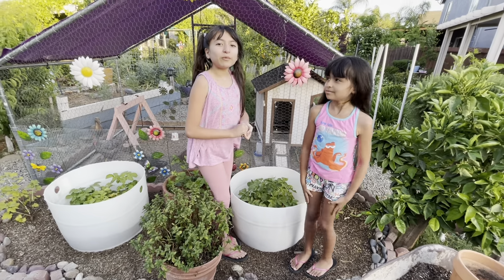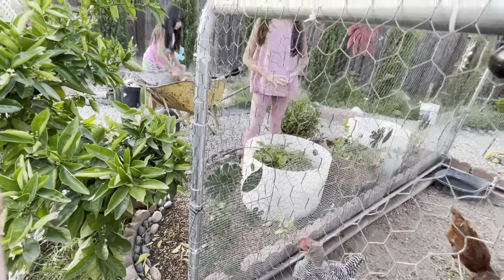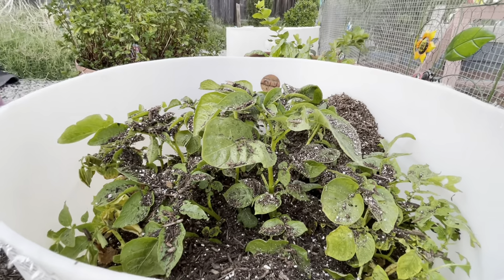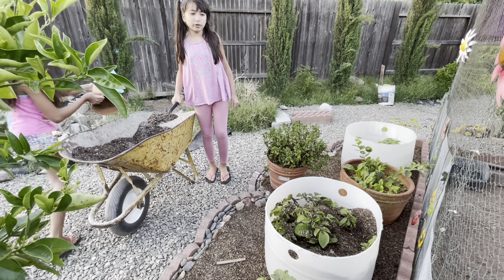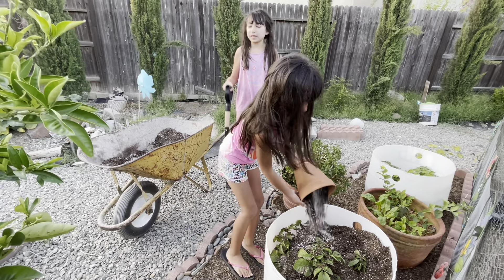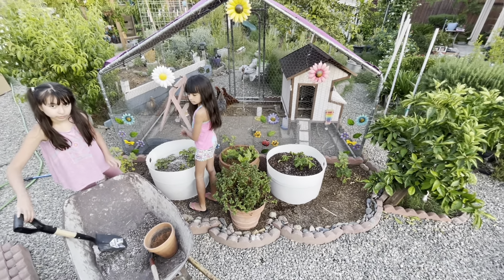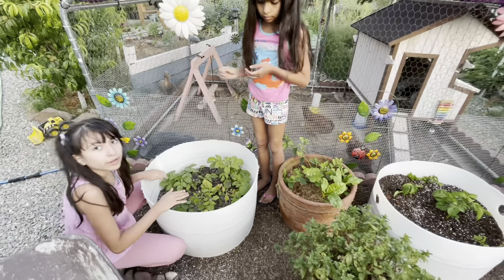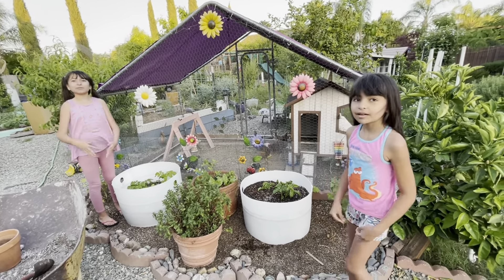Potato Patato!!! #10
Hello World, welcome to Eats and Chews Garden. Join us well we care for our potato - patatos!!!